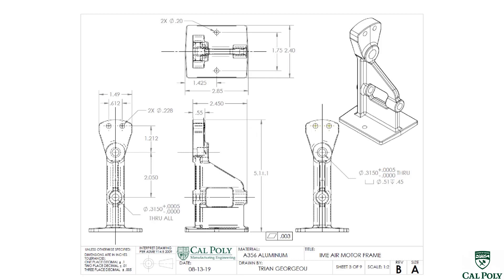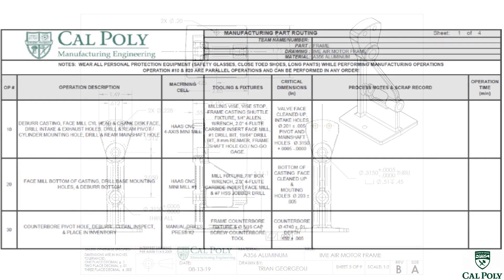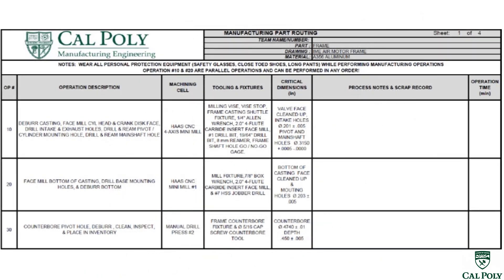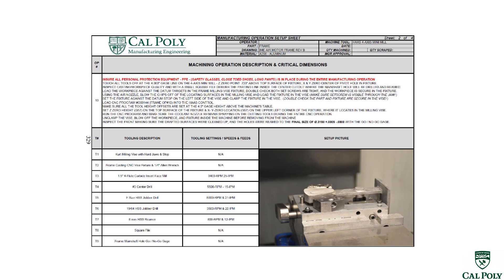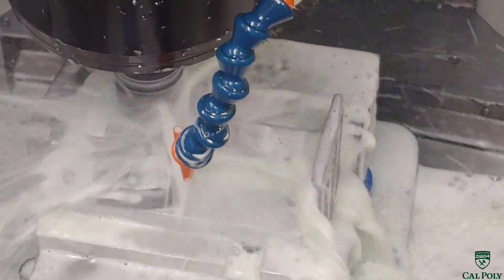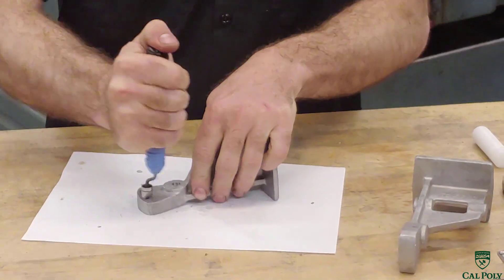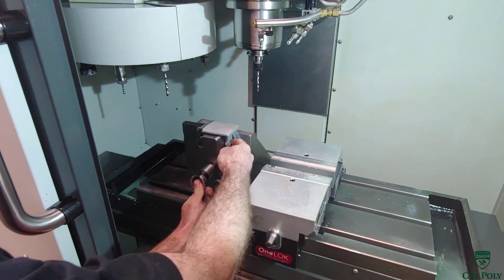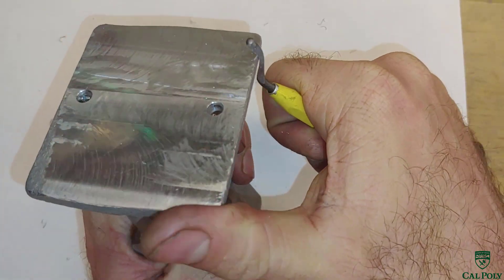IME Air Motor Frame Machining Overview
This video shows all of the machining processes needed to manufacture the Frame for the Cal Poly Air Motor Assembly.